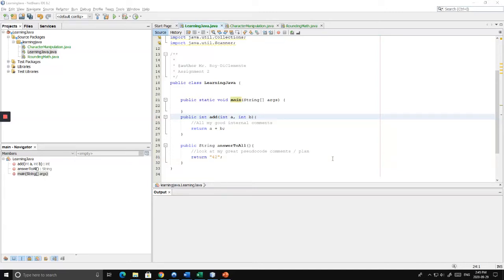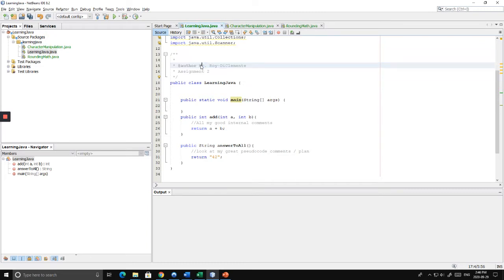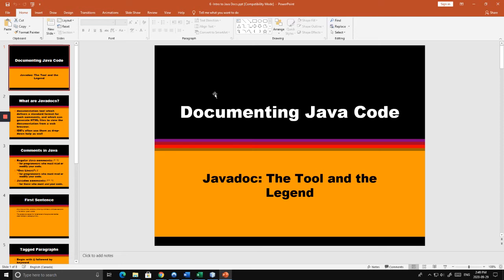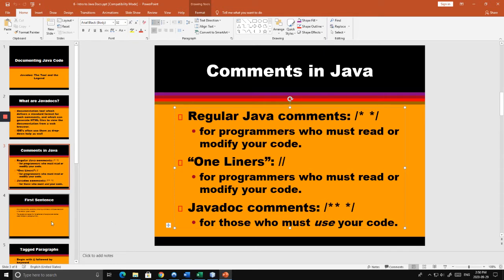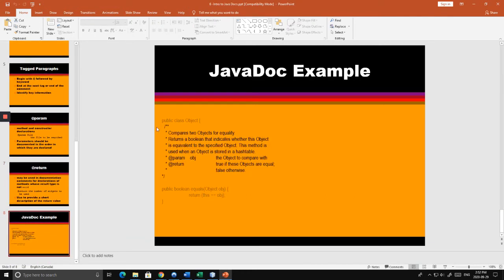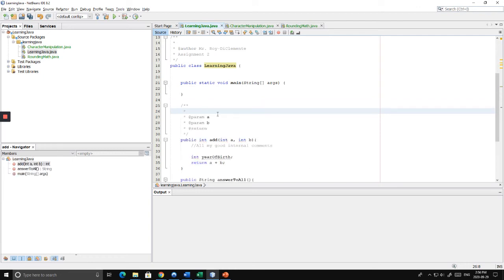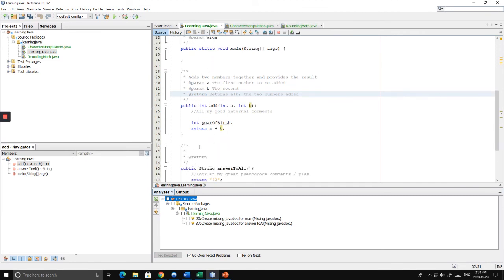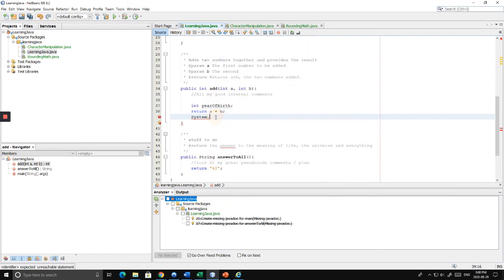Java Internal and External Documentation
Describes comments, conventions and javadocs